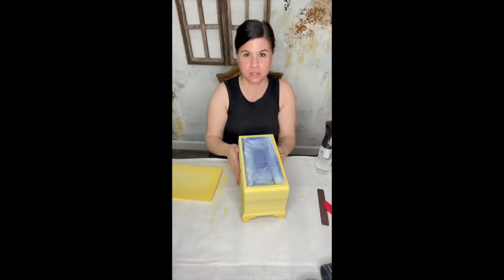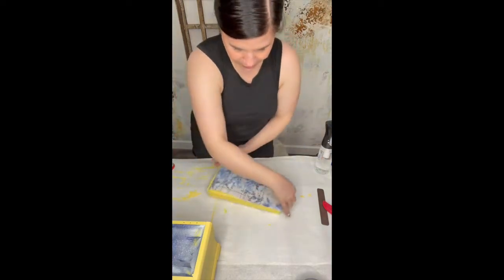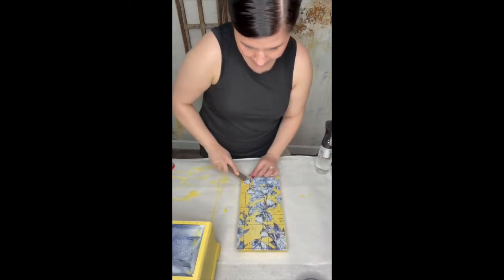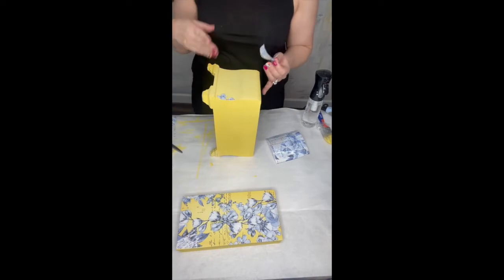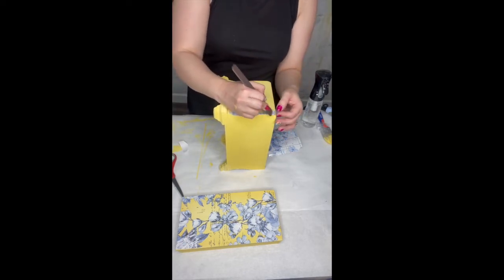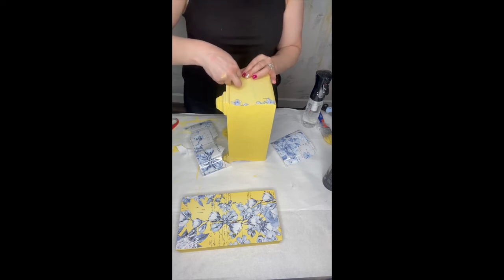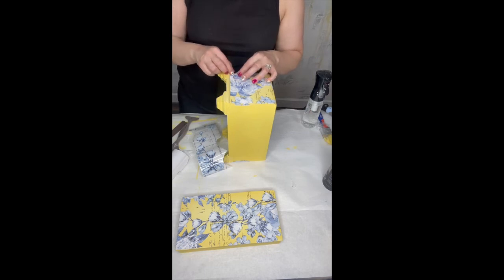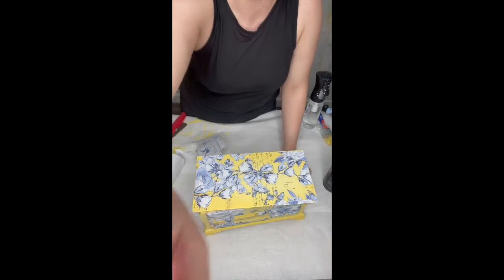Diy Jewelry box makeover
I can't get enough of these cute jewelry boxes. They provide the perfect opportunity to try new techniques before jumping into bigger projects.